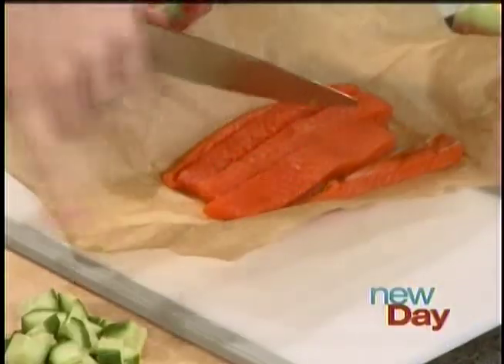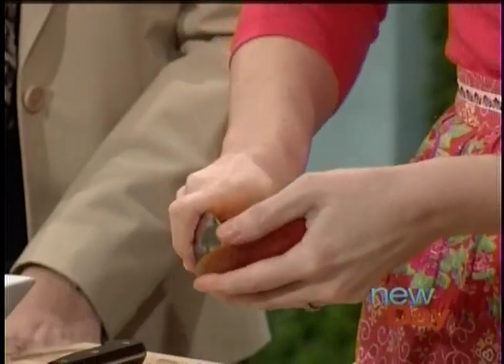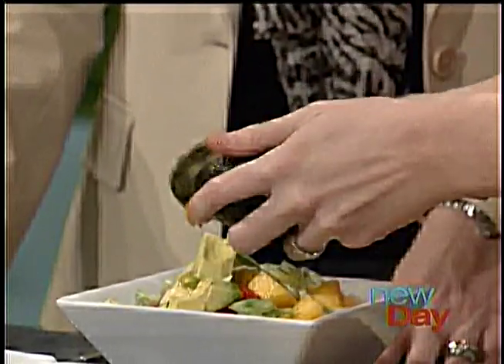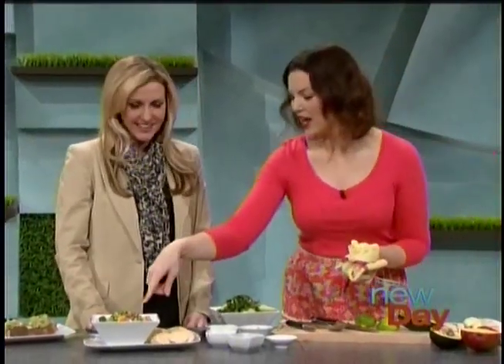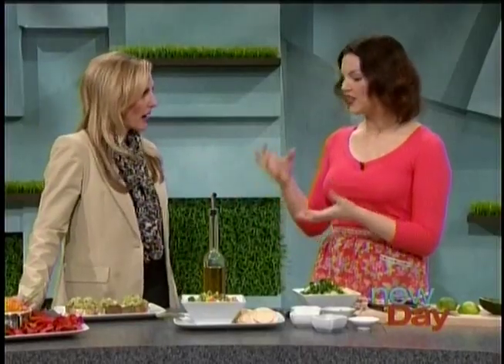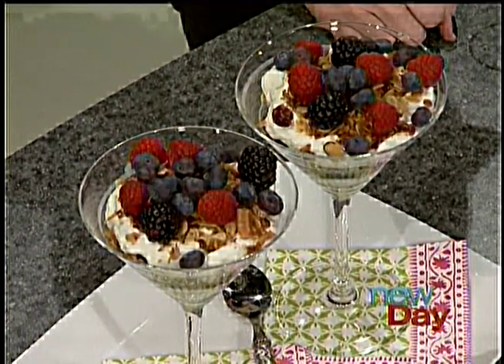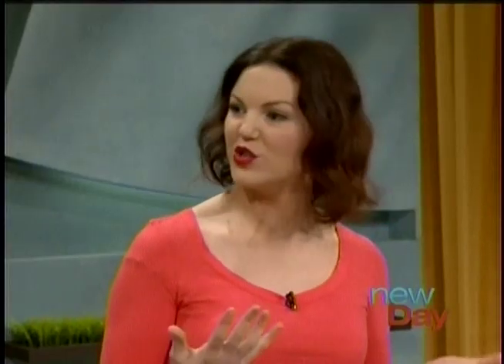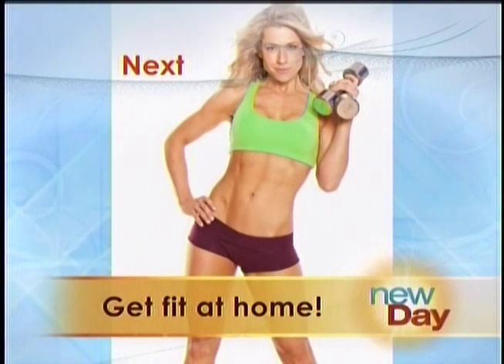Healthy Salmon Ceviche on New Day Northwest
Heather Christo makes salmon ceviche on New Day Northwest.